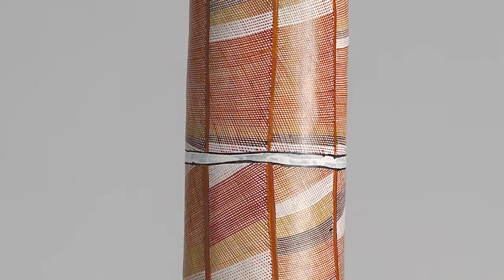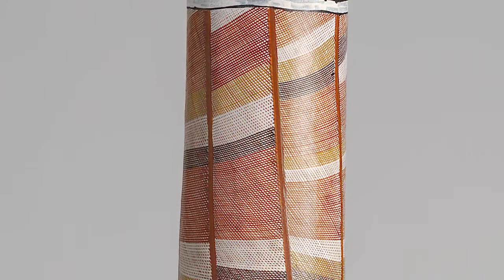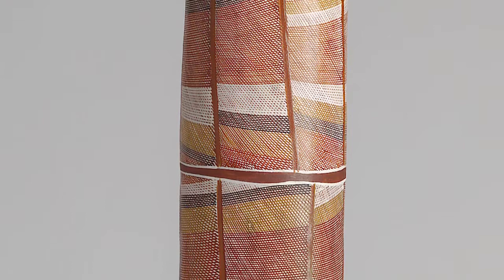103 - 142258 - John Mawurndjul AM 'Lorrkon' 2004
John Mawurndjul AM
Kuninjku (Eastern Kunwinjku) people
Lorrkon 2004
Purchased 2005

Lorrkon or hollow log cofﬁns are central to the funeral ceremony practiced by the Kuninjku people of Western Arnhem Land. The hollow logs, which housed the ochred bones of the deceased person, were painted with clan designs and placed into the ground where they were left to decay naturally. Mawurndjul's work makes reference to a major secret and sacred ceremony called a Mardayin. The meaning of his work is restricted and not for public knowledge.

The thin and delicate rarrk (crosshatching) done by Mawurndjul is amazingly and uniformly maintained across the whole length of a hollow log. His hollow logs reverberate with the power of ancestral beings who inhabit Western Arnhem Land and demonstrate Mawurndjul's masterful and dynamic arrangement of rarrk.

From: Ron Radford (ed), Collection highlights: National Gallery of Australia, National Gallery of Australia, Canberra, 2008